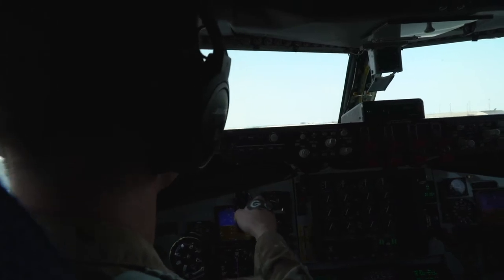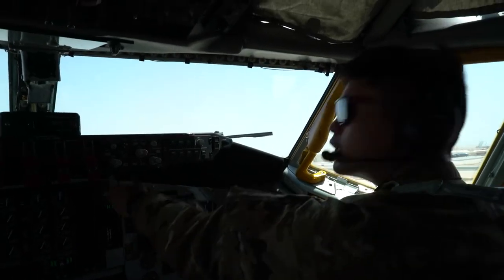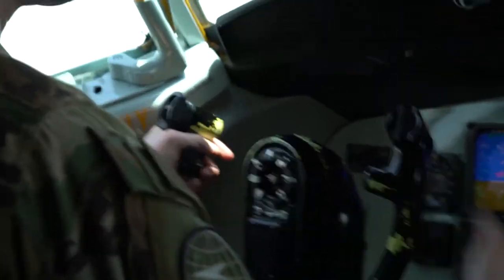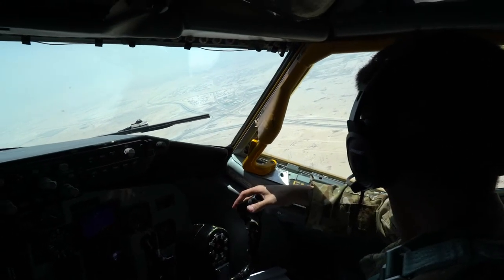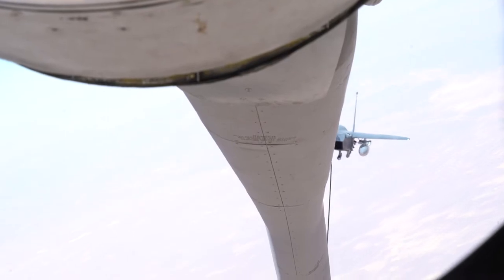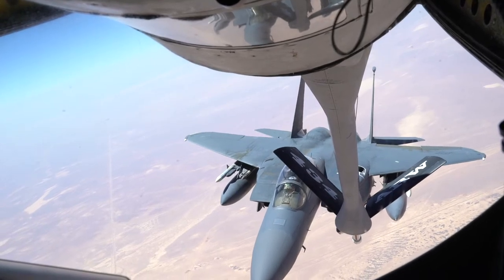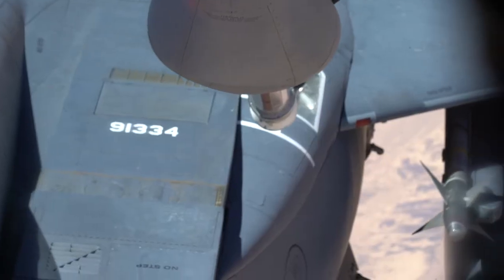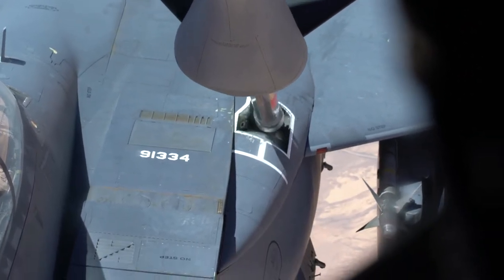Tankers Refuels the F-15E Strike Eagles & A-10 Thunderbolt II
U.S. Air Force KC-135 Stratotanker aircrew assigned to the 340th Expeditionary Air Refueling Squadron conduct air-to-air refueling with U.S. Air Force A-10 Thunderbolt II & F-15E Strike Eagle over the U.S. Central Command area of responsibility, July 21, 2020

Video credit -  Staff Sgt. Jason Allred, Staff Sgt. James Merriman
U.S. Air Forces Central Command Public Affairs